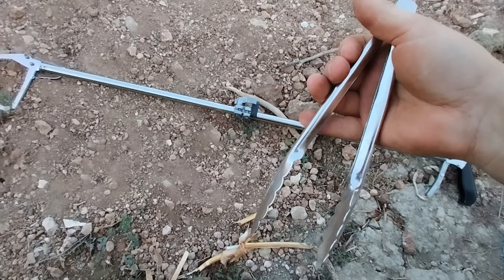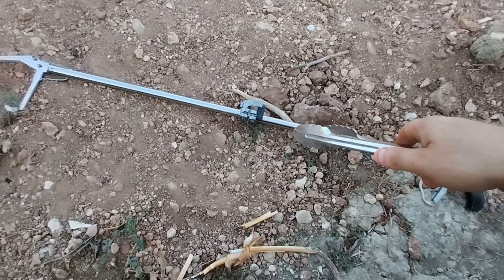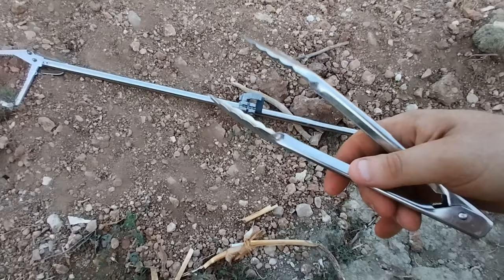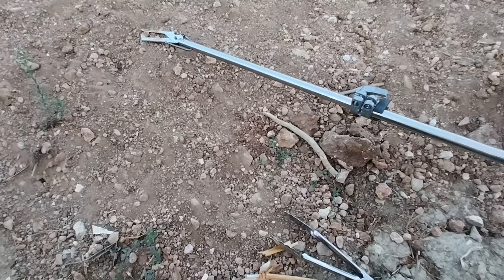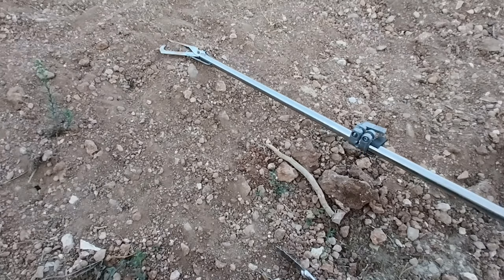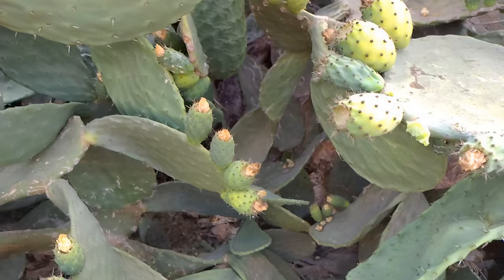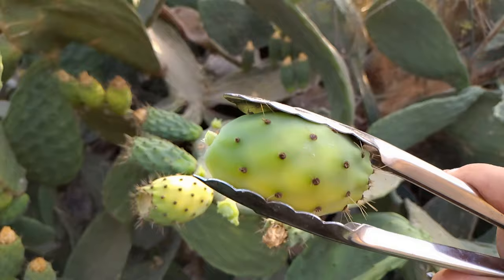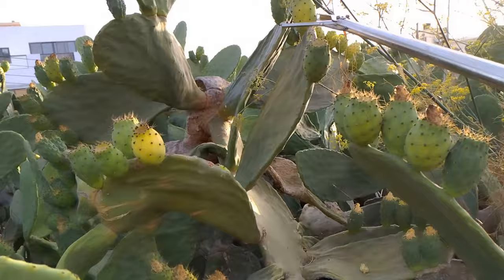How To Pick Prickly Pears Safely